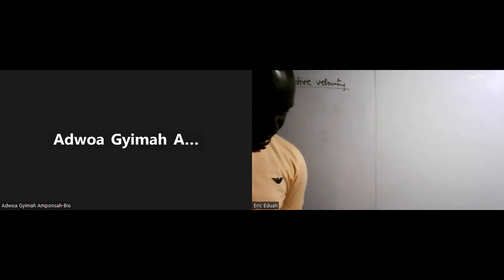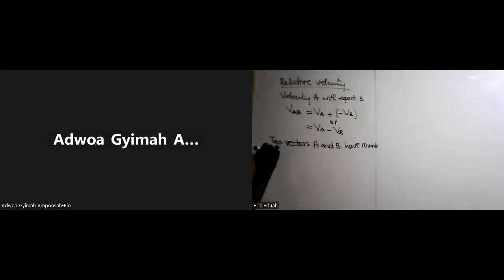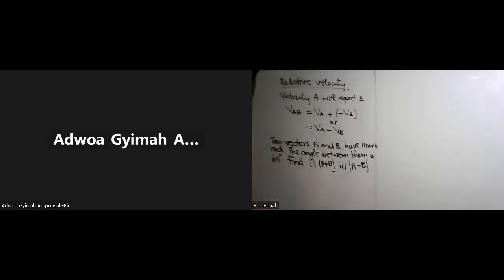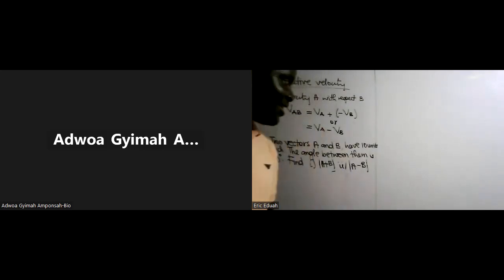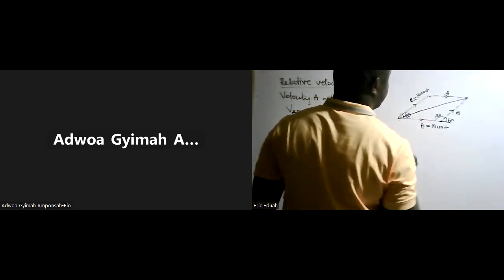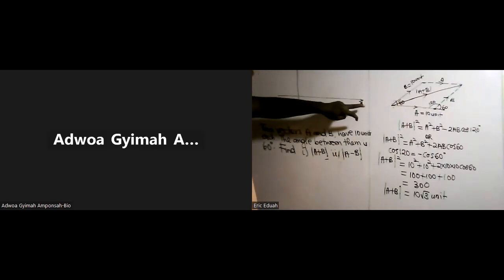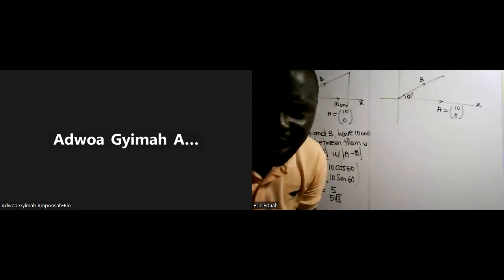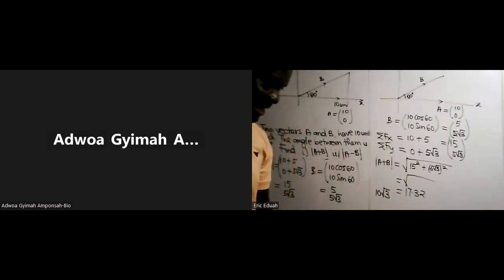Solved questions on resolution of vectors.(2)